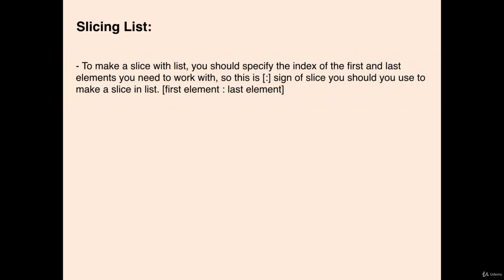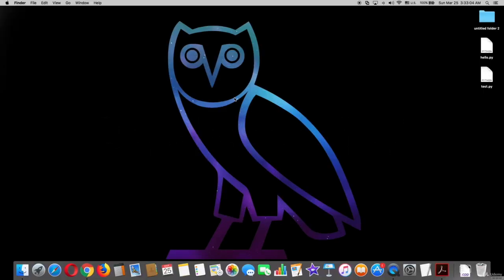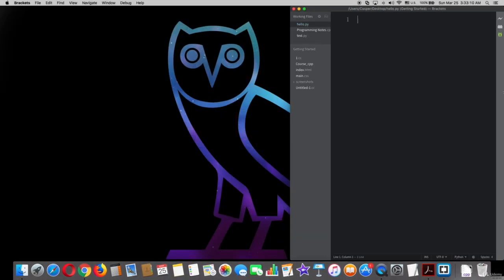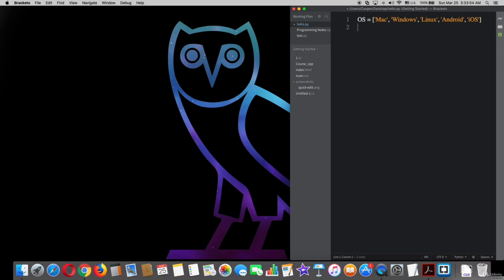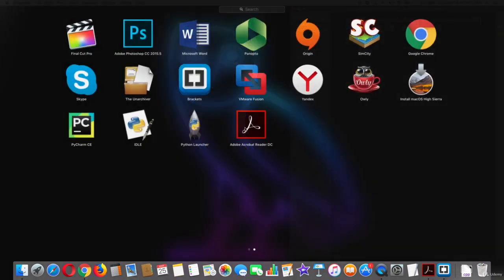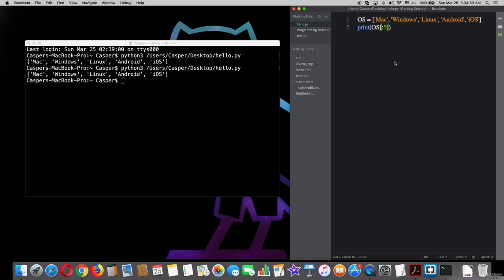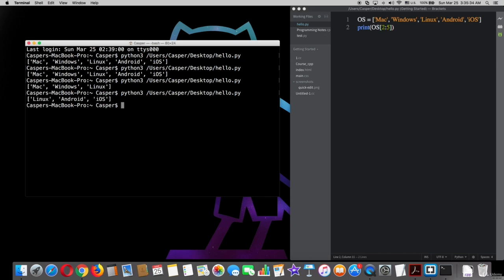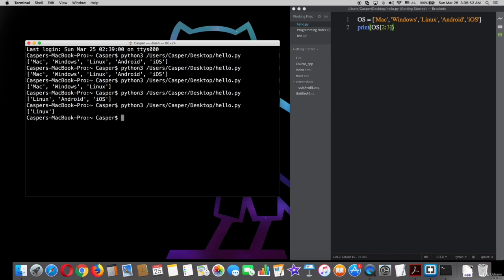Making a Slicing List